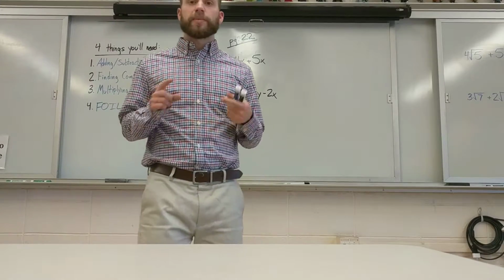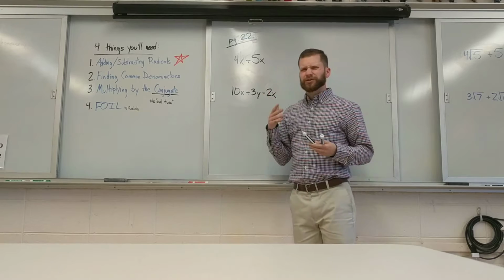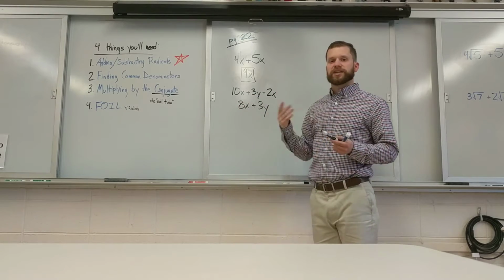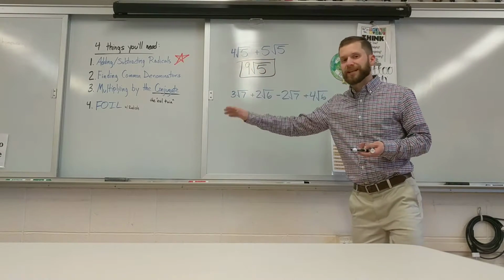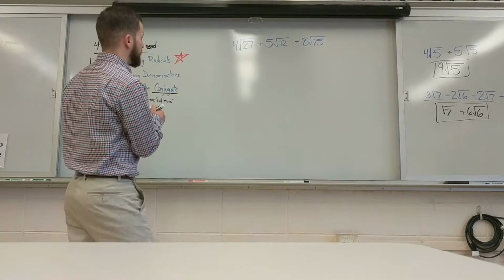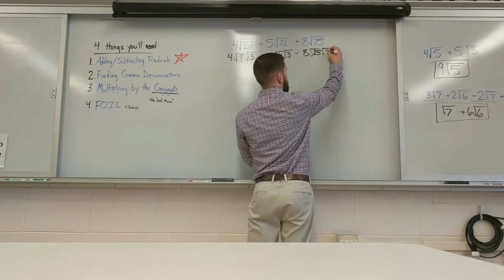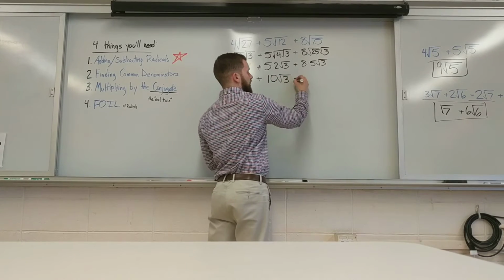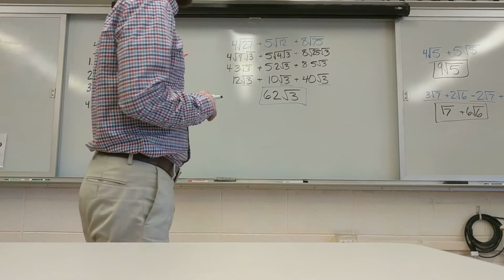Simplifying Radical Expressions 1 - Adding/Subtracting